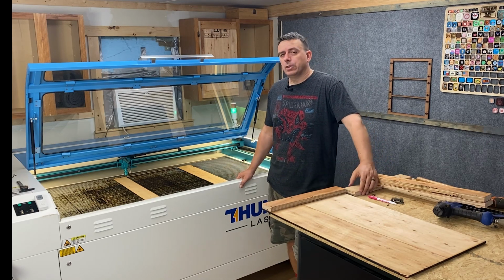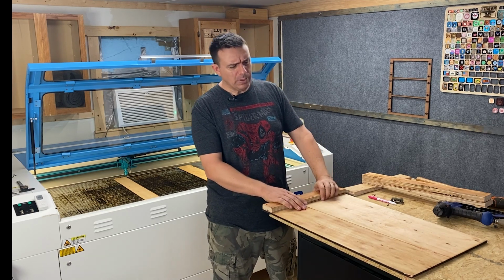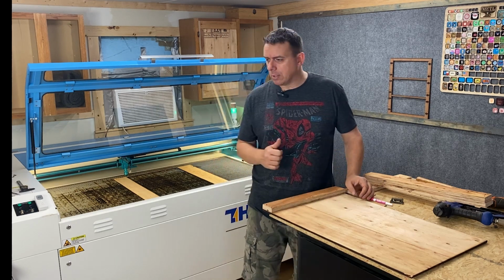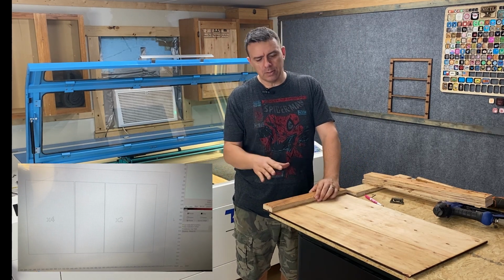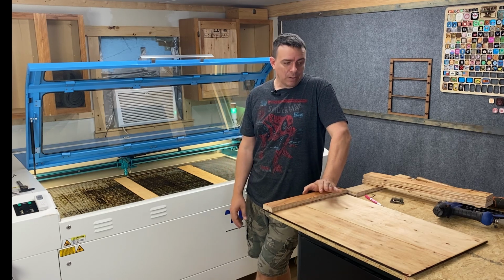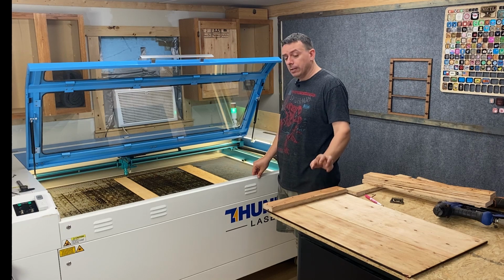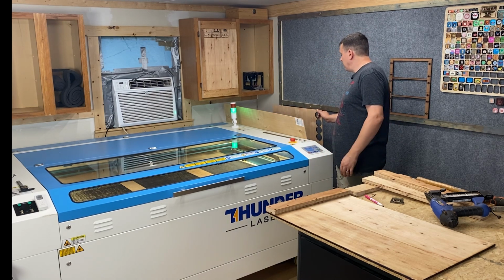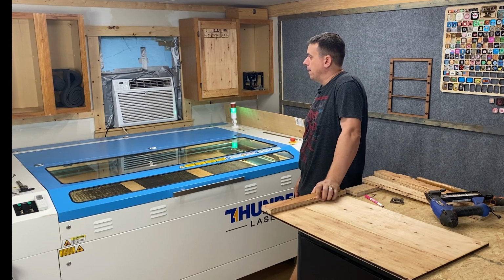Thunderstruck Episode 3 - Making Cabinet Doors From The Crate! (2021E03)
In this video, I use the crate that the laser was shipped in, cut it up with the laser and make cabinet doors.